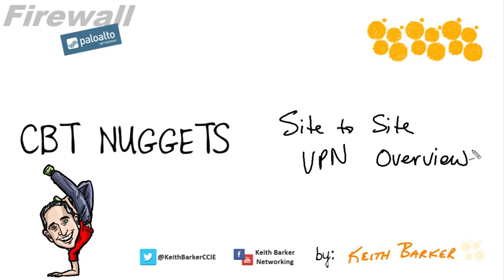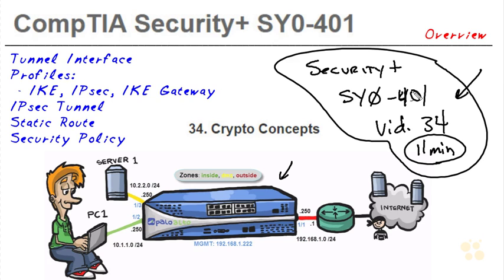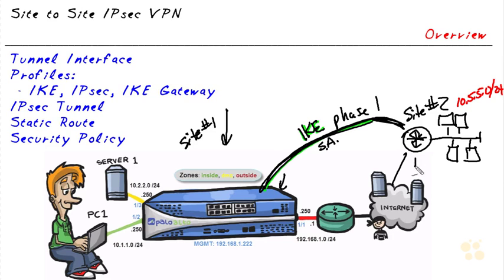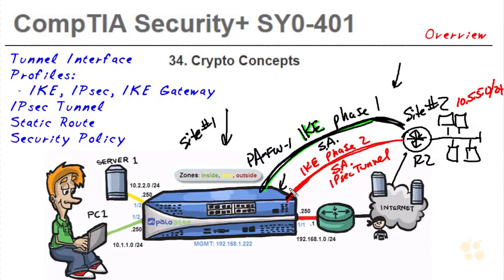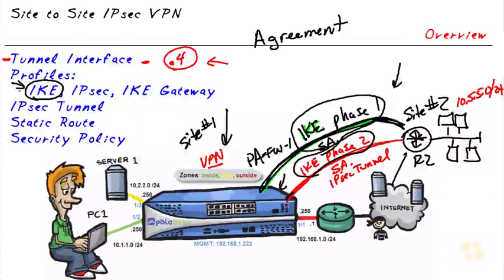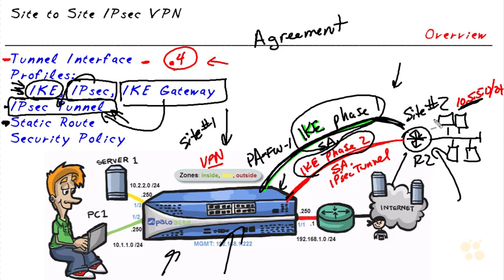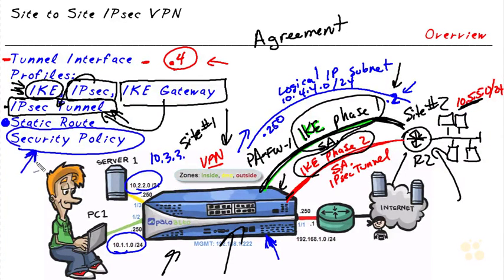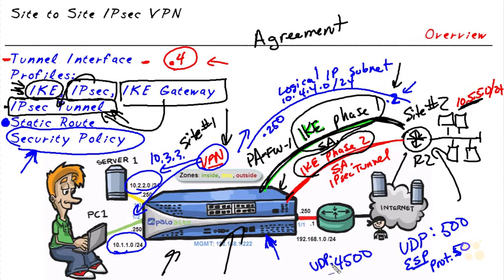32 Site to site Ipsec Vpn Overview